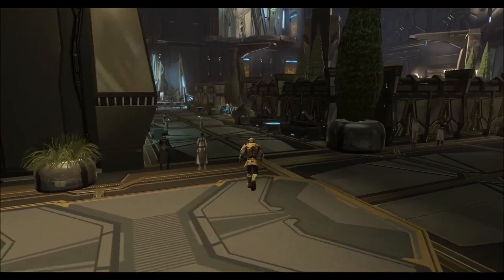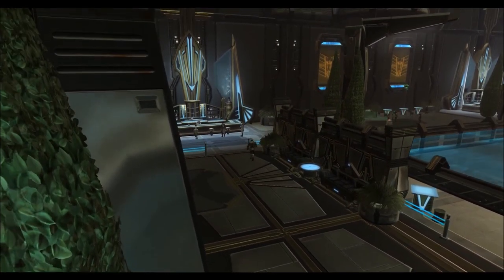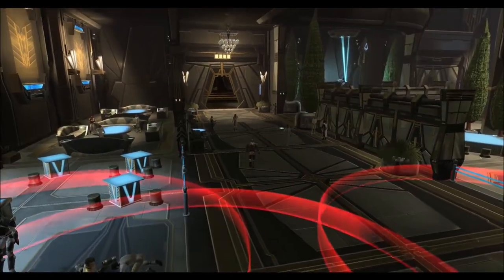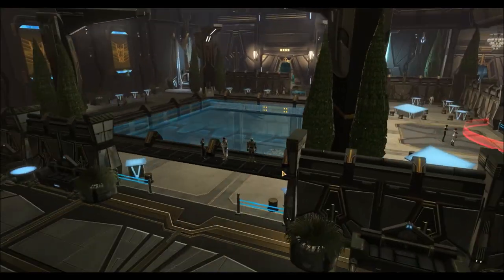SWTOR: New Zakuul Stronghold (Release Date TBA)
Would you like FREE STUFF IN SWTOR: For a FREE 7 day subscription period and Character transfer+other unlocks- Use my SWTOR Referral (For a full list of the benefits you can recieve, visit this